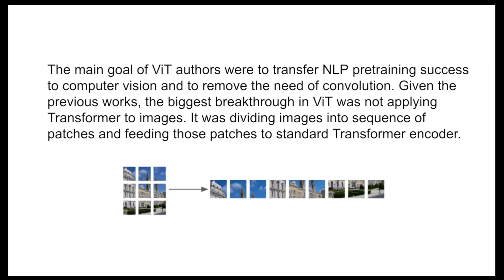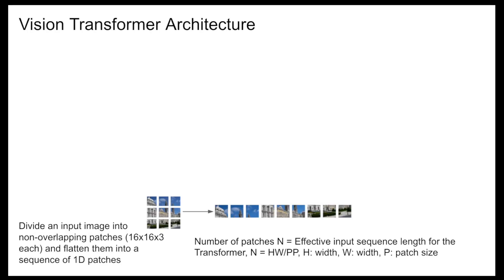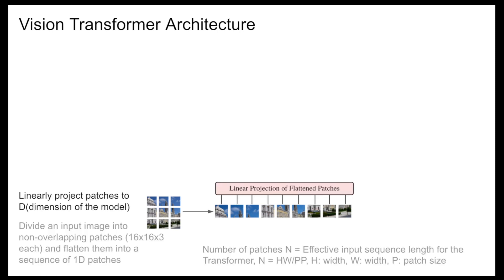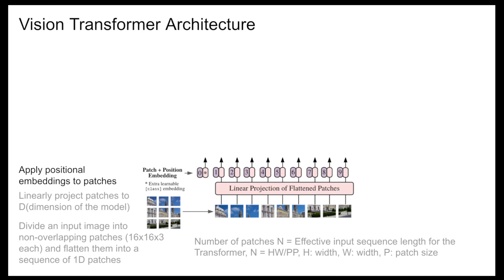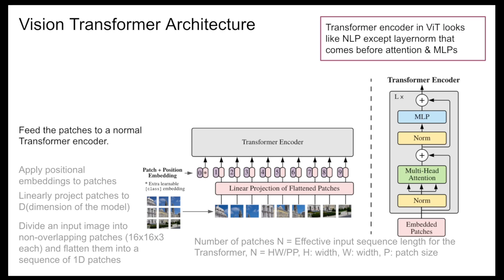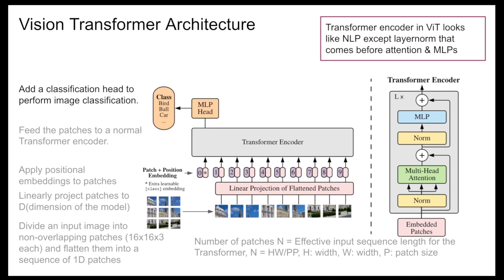Vision Transformer(ViT) Architecture Explained | Deep Learning Clips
This is a quick and concise overview of ViT architecture.